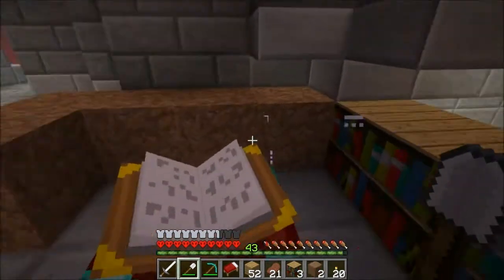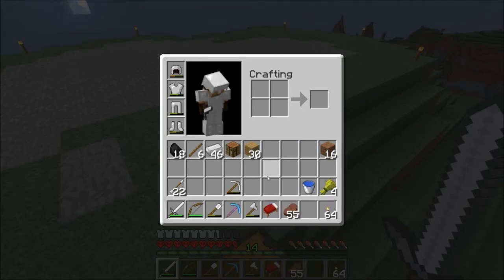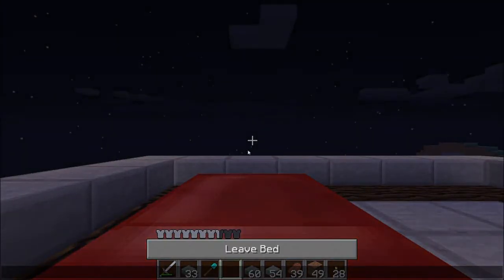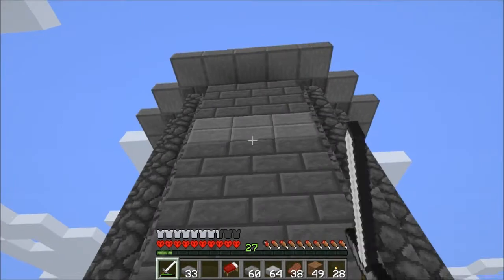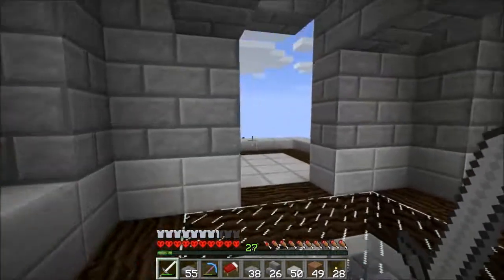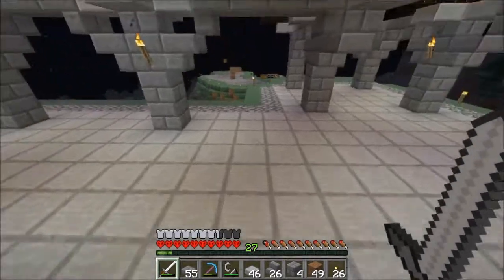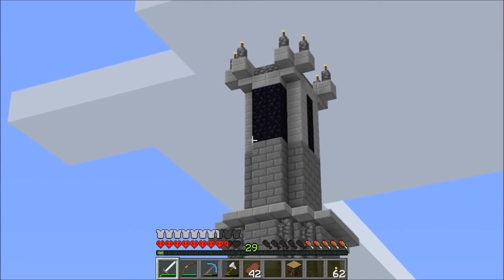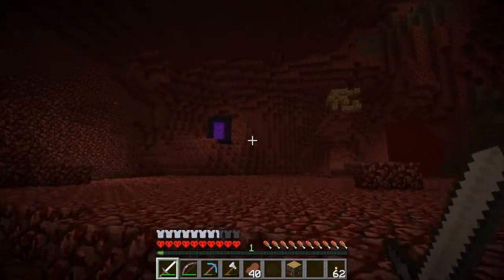The Build Site with MOTB: S1E6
Welcome to my Minecraft build site.